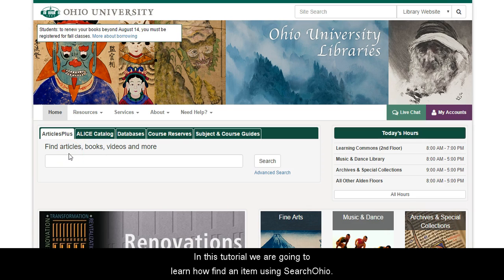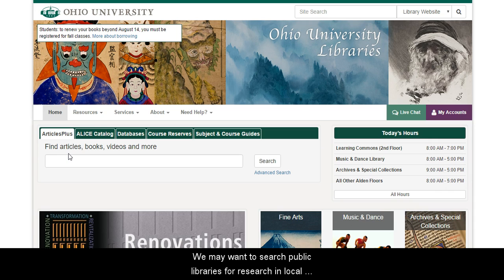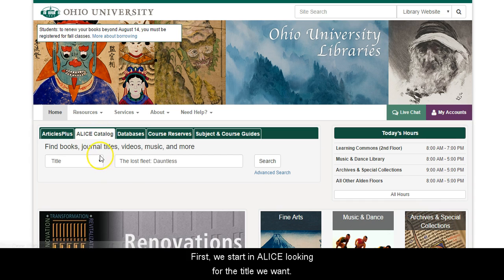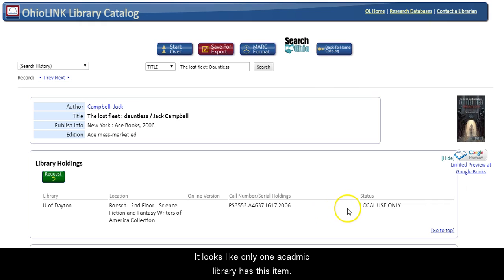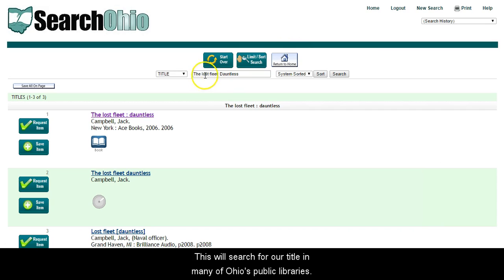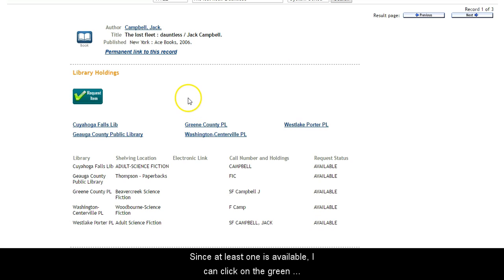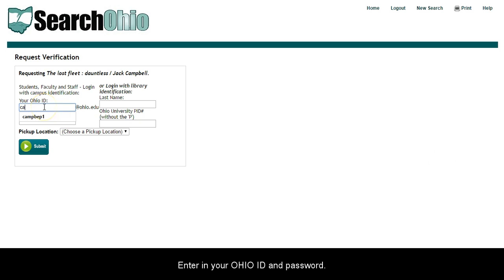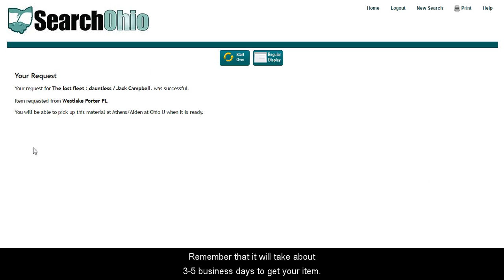How To: Request Books through SearchOhio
Just like OhioLINK connects Ohio's academic libraries together, SearchOhio connects many of Ohio's public libraries together.  This tutorial shows how to borrow items from these public libraries.